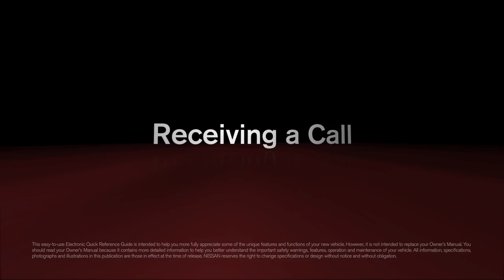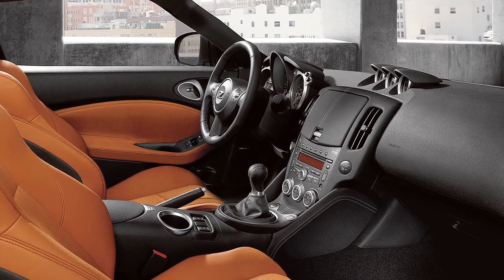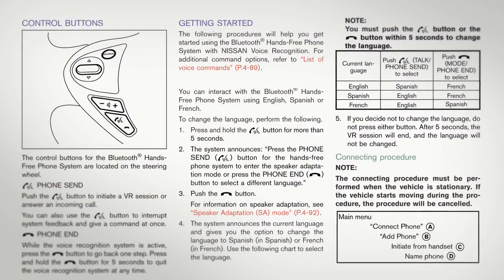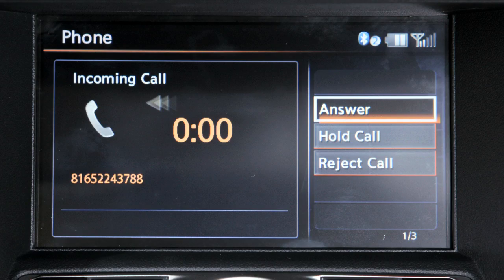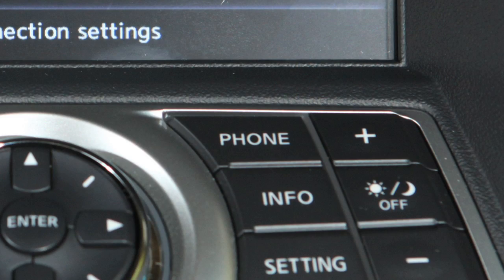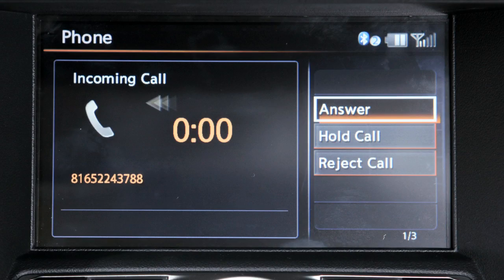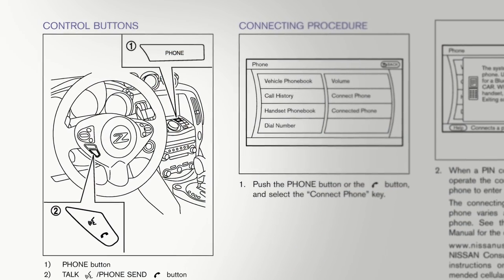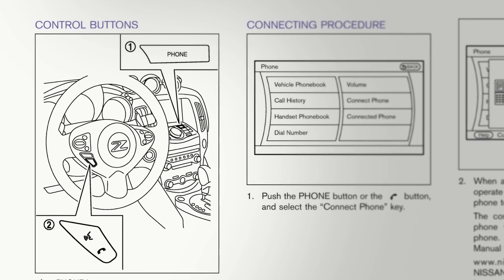2013 NISSAN 370Z - Receiving a Call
Receiving a Call

If your vehicle is NOT equipped with the navigation system, please see your Owner's Manual for details on your Bluetooth system.

To accept an incoming call, select the "Answer" key, press the PHONE button on the instrument panel, or press the PHONE button on the steering wheel. To reject an incoming call, select the "Reject Call" key.